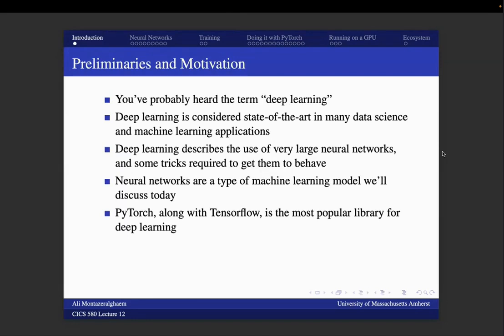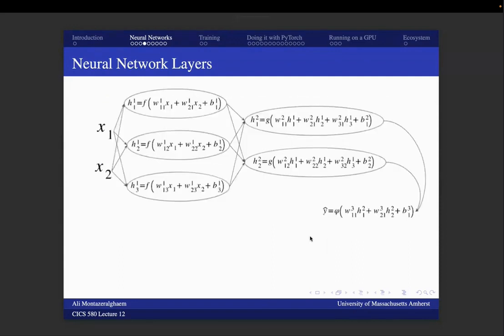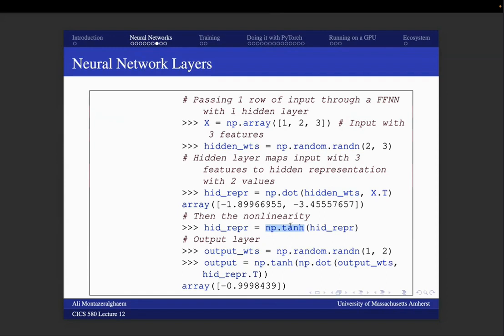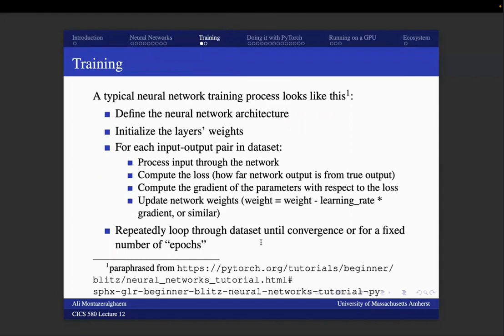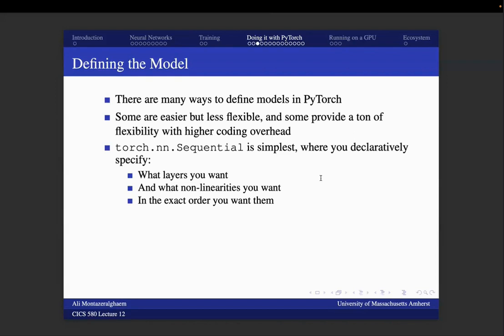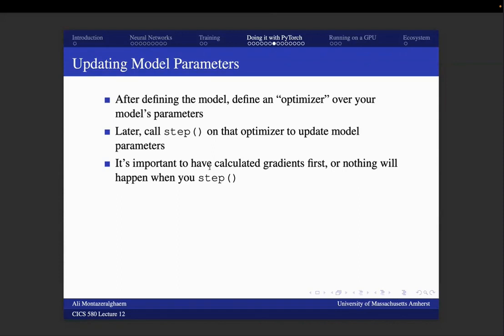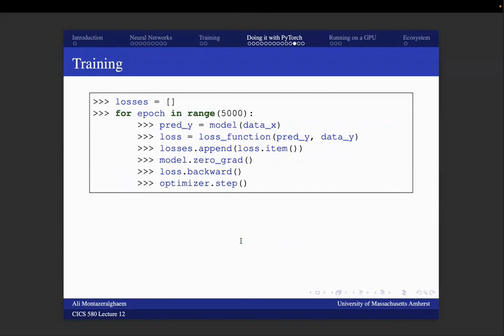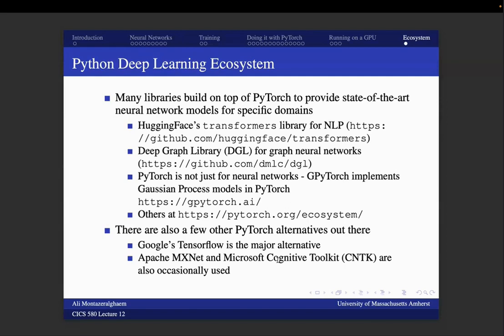lecture 12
Introduction to deep learning and neural networks. We cover how to define and train neural networks using PyTorch.